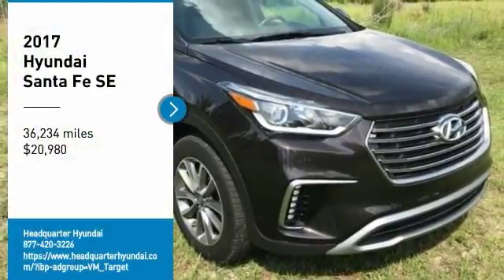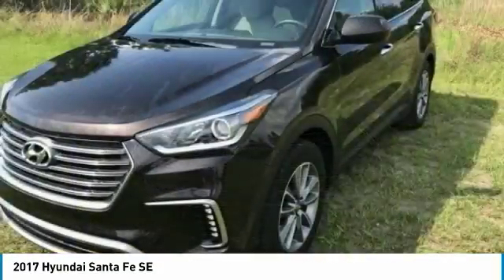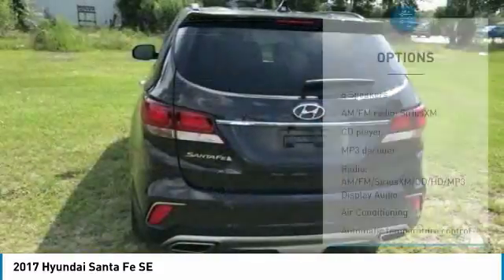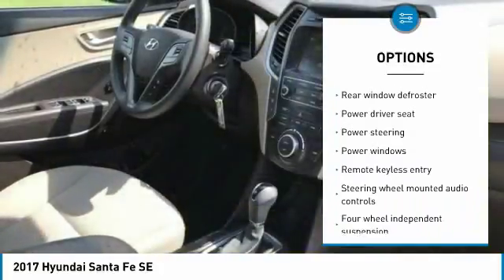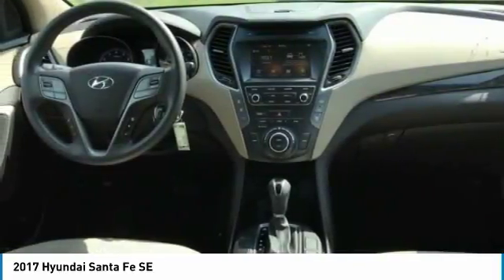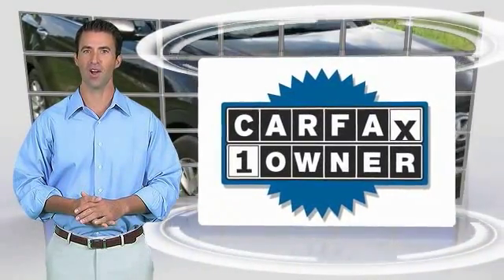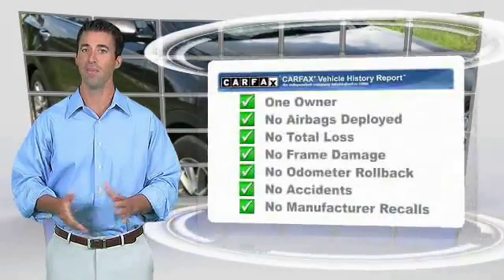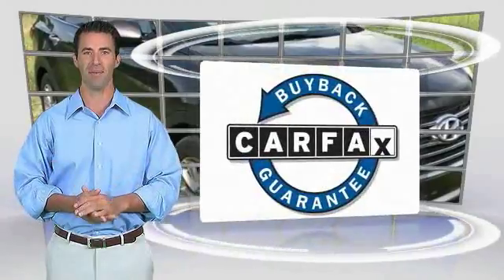2017 Hyundai Santa Fe Sanford FL HY22372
2017 Hyundai Santa Fe SE

Headquarter Hyundai
3775 North US Highway 17-92

Free Carfax Report, Carfax One Owner, No Accident History on Carfax, Hyundai Factory Certified, 10 Year/100,000 Miles Warranty, Fully Serviced and Detailed, Keyless Entry, Cruise Control, Bluetooth, Rearview Camera, Power Seats.You ll feel like you bought from the factory! Recent Arrival! Odometer is 1272 miles below market average!Awards:  2017 KBB.com 10 Most Awarded BrandsLocated on the corner of Ronald Reagan and 17-92.